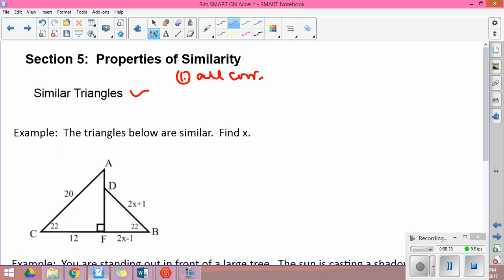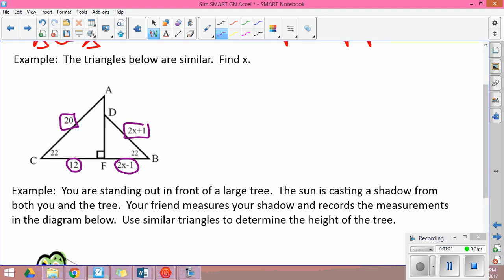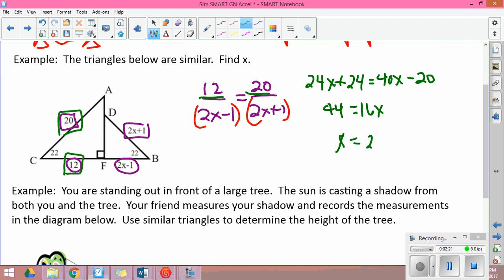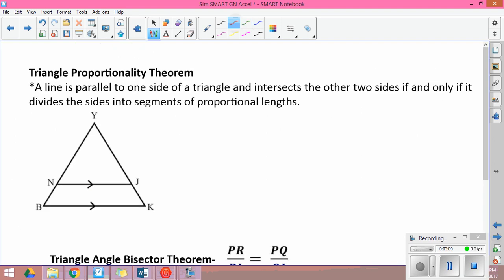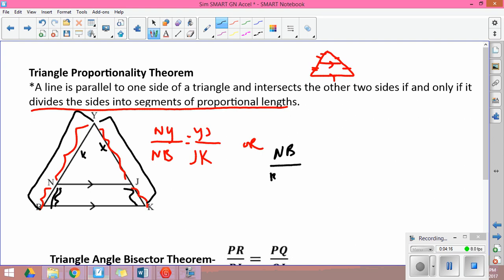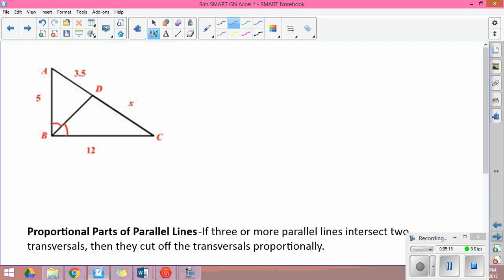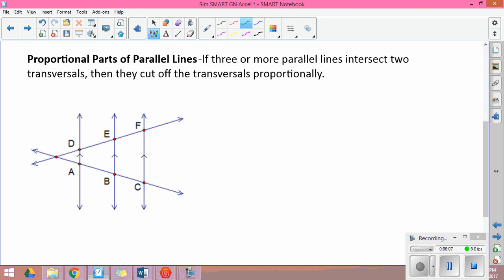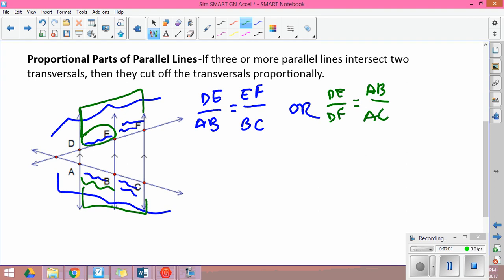Sim S5 part 1